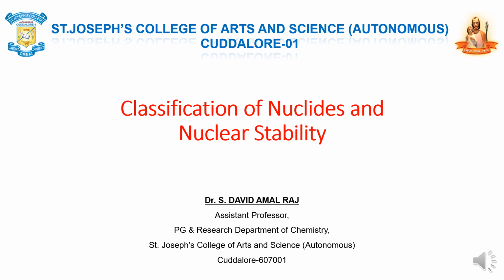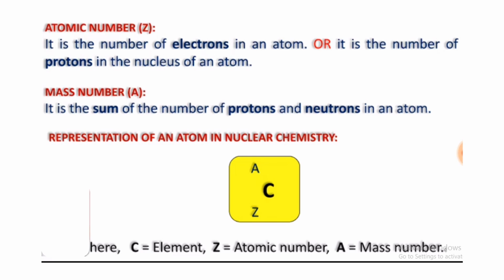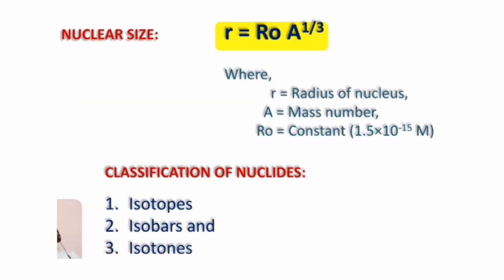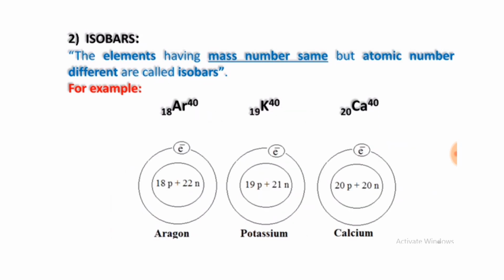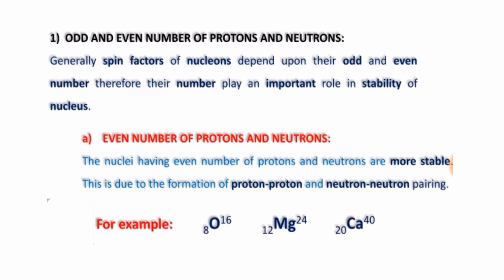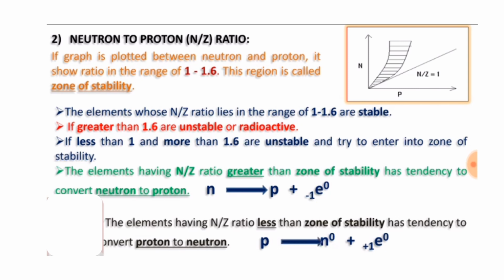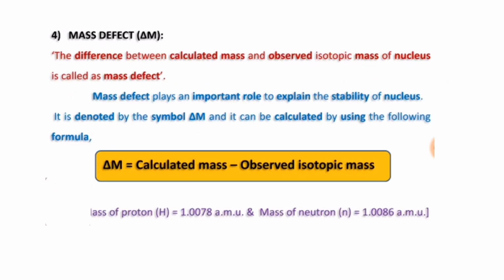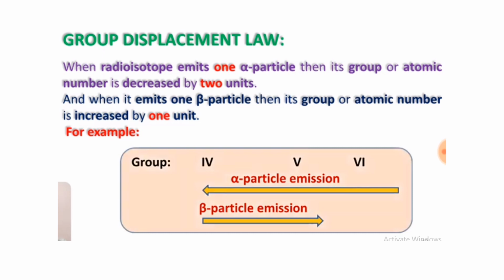SJCTNC- Dr.S.DAVID AMALRAJ-ACH101A-ALLIED CHE- UNIT 1-CLASSIFICATION OF NUCLIDES & NUCLEAR STABILITY